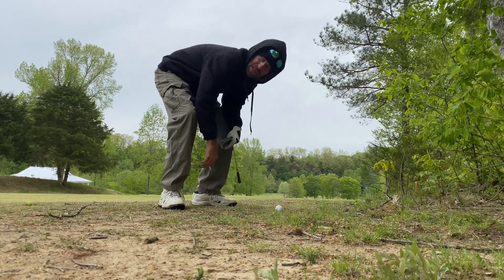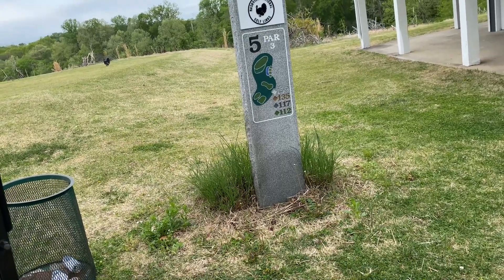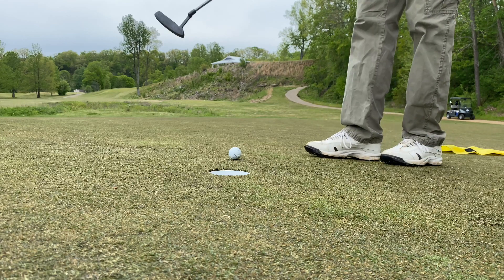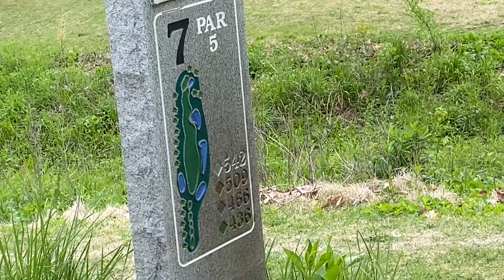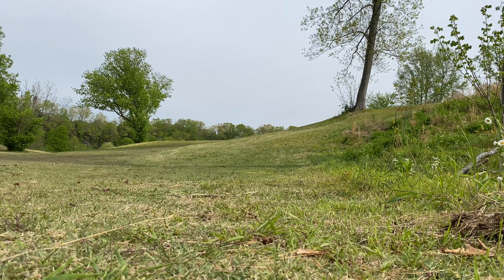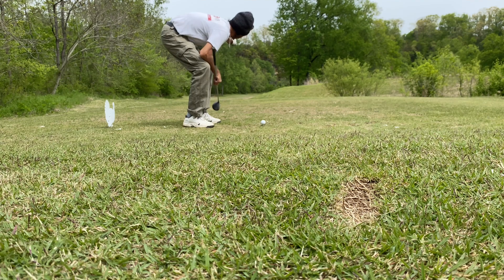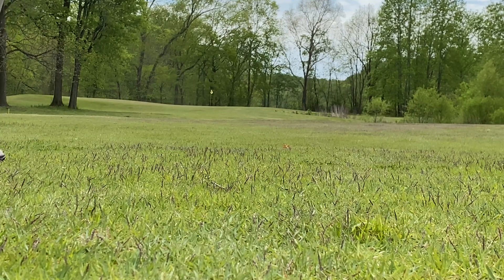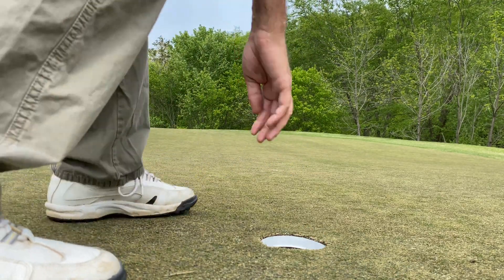Good Good Golf! | Nashville National Golf Links!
Welcome to the channel. I hope you all enjoy the content that I provide. This channel is strictly for vlogging my every day life. Please always be kind and courteous to everyone here. Show respect, and let’s all have a good time. Thank you all for taking the time to stop by and say hello.